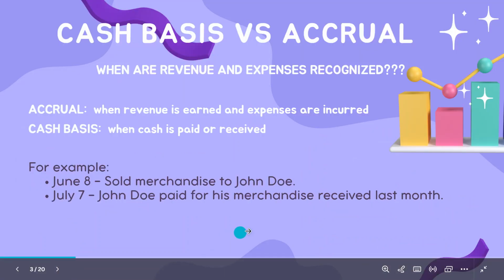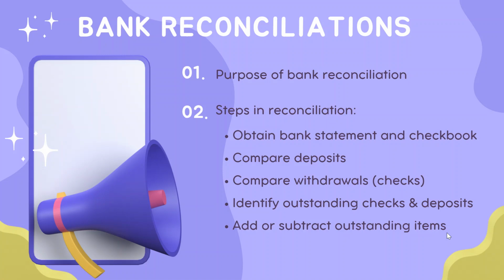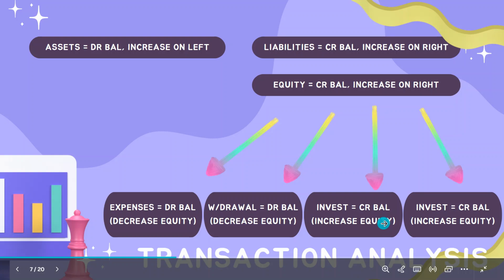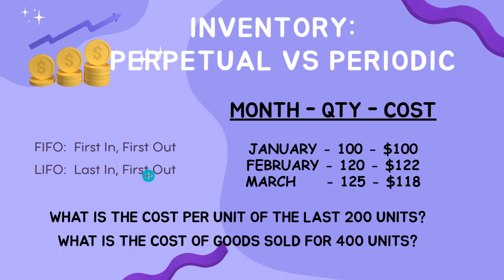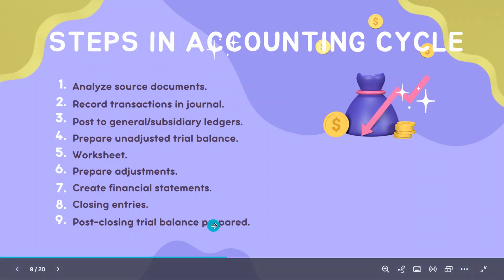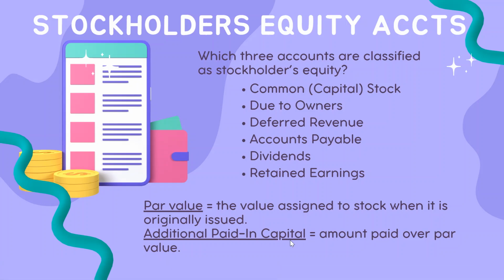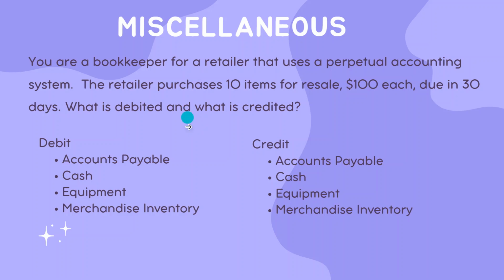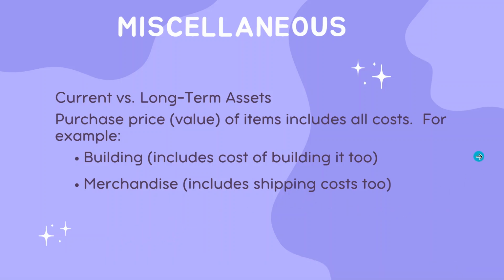Certified Bookkeeper Exam Review - Lori Nelson